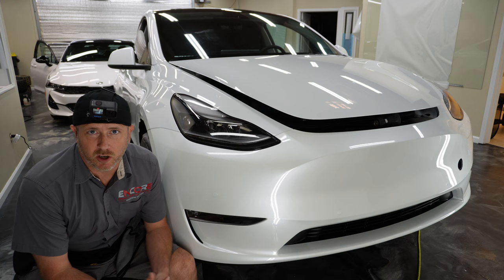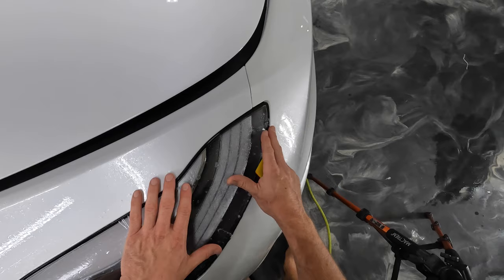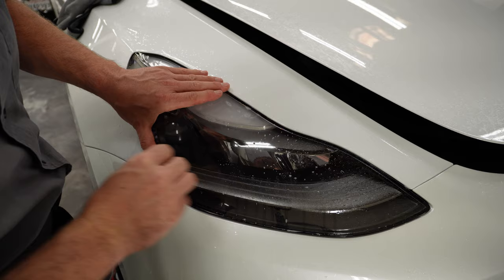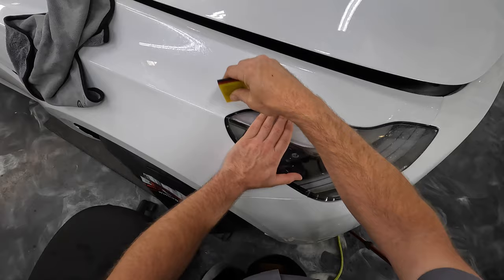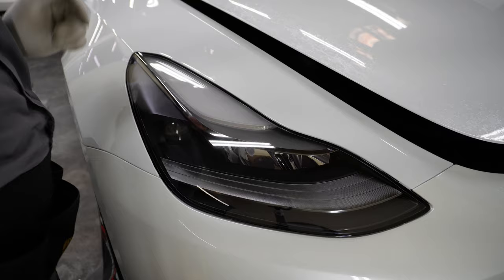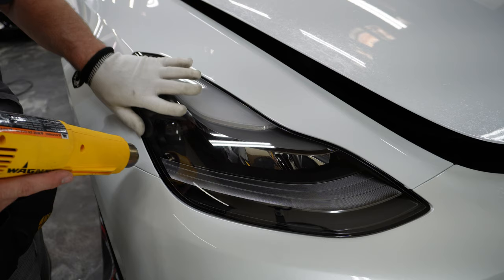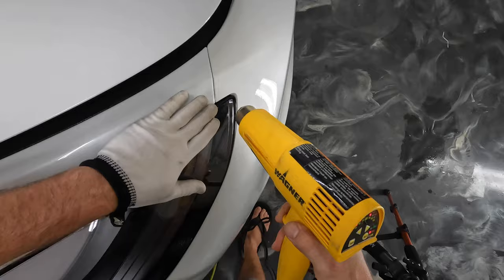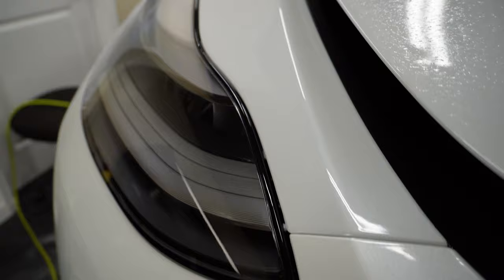Headlight PPF install - A Step By Step PPF Tutorial (For Beginners!)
Headlight PPF install - A Step By Step PPF Tutorial (For Beginners!) Let's go over the Paint Protection Film installation process on headlights. Headlight PPF will protect you headlights from road damage and sun damage over time. This will keep your headlights is the best shape and keep them from turning yellow (or looking frosted) and getting chipped up over time.

Lets install a pre cut piece of Paint Protection Film on this Tesla Headlight. We'll go over the full process from start to finish. When, where, and how to stretch the PPF into position.

Installing Paint Protection Film on a Tesla Model Y headlight - stretching techniques
Paint Protection Film Clear Bra DIY kit tutorial

We'd love to make a ton more content like this!

Paint Protection Film material - The material (PPF) used in this video is NexGen by PremiumShield, which is now owned by Eastman. The material itself is going away at the end of 2022. So, we'll be switching over to an Eastman brand or be on the hunt for a new brand.

Pattern (kit) installed on this bumper - The software used to cut this kit is CORE by Eastman.

Here is a link to the reverse osmosis system that we use to filter all of the water we use during our installs.

It's taken years to perfect our installs, and we'd like to share this knowledge with everyone.

My name is Brent and I have been an automotive window tinter since 1998 and have been installing paint protection film since 2004. In 1998 I took a 5 day class to learn the basics of window tinting. Then I started tinting cars and learning as I went. In 2004 I bought a roll of paint protection film (clear bra by 3m) and taught myself how to install it. I am now the Owner of ENCORE Window Tinting and Paint Protection Film in Stockton, CA.